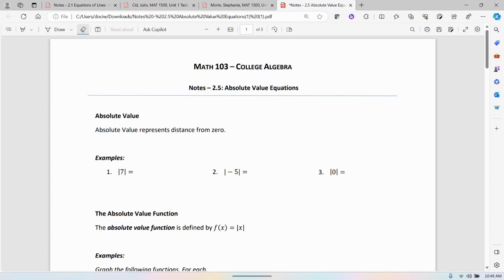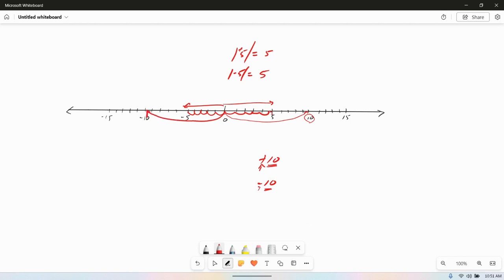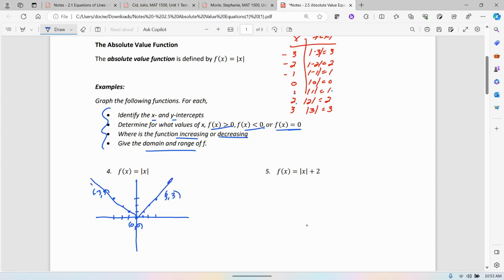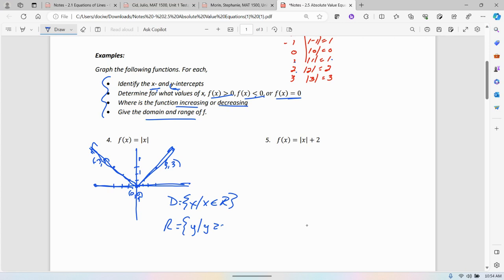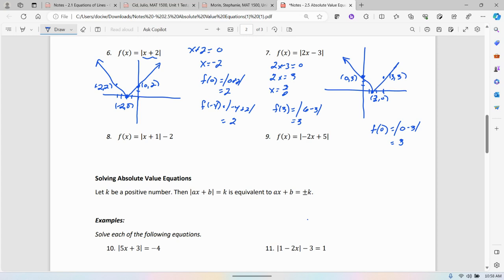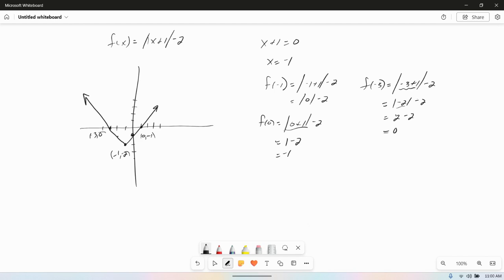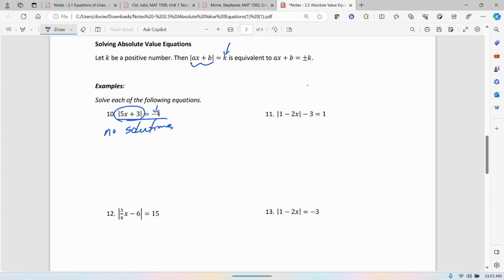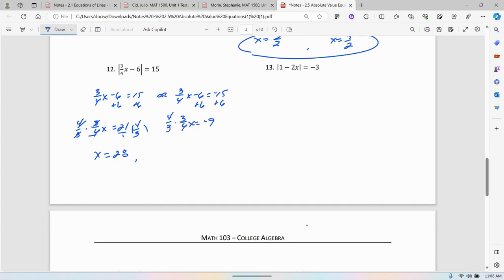MATH 103 - 2.5 Absolute Value Equations